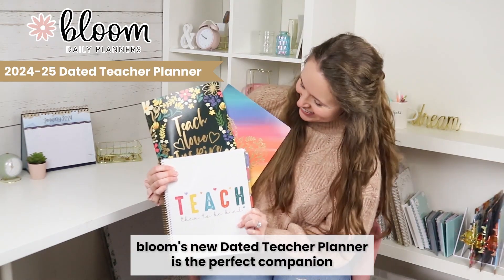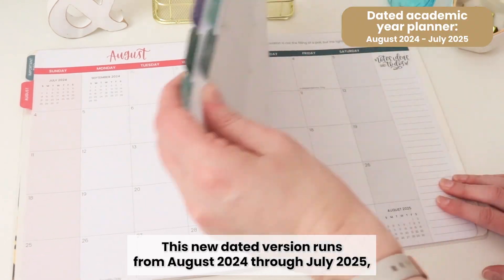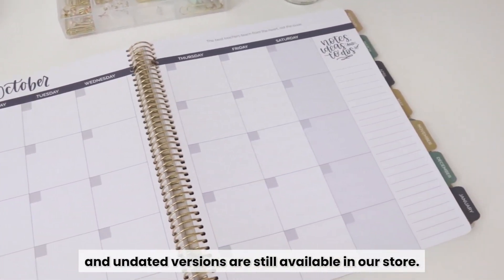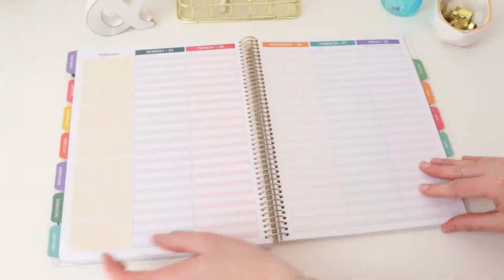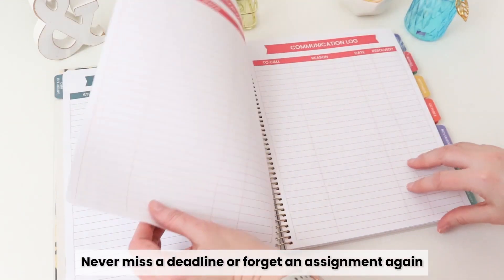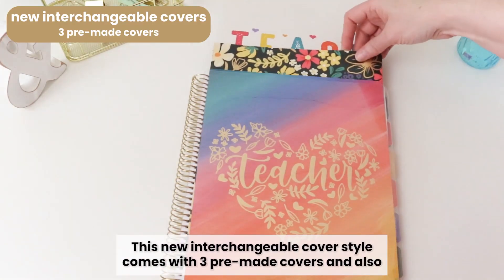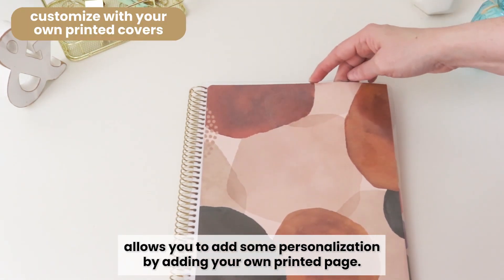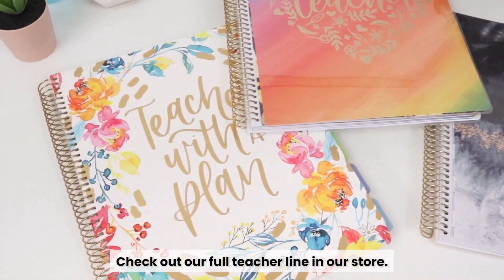2024 - 25 Dated Teacher Planner, Interchangeable Cover, Bold and Bright - bloom Daily Planners ®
bloom’s new DATED Teacher Planner is the perfect companion for both classroom and homeschool teachers!
This new, dated version runs from August 2024 through July 2024, and undated versions are still available in our store. Make organizing your days a breeze with spacious weekly planning pages. Set goals and track your progress with monthly goal-setting and reflection pages. Never miss a deadline or forget an assignment again thanks to all of the included front pages.
This new interchangeable cover style comes with three pre-made covers, and also allows you to add some personalization by adding your own printed page. This year is for blooming with confidence and efficiency in the classroom.